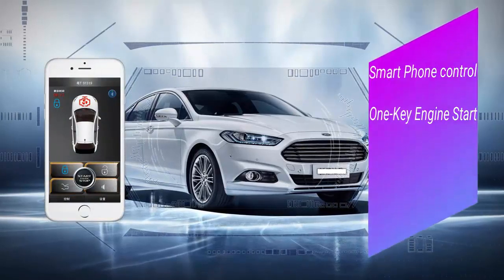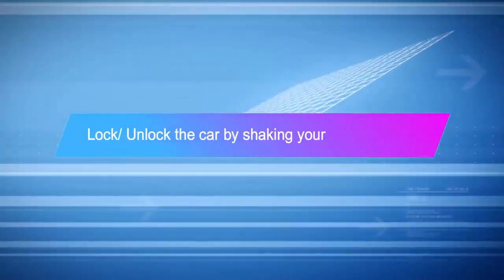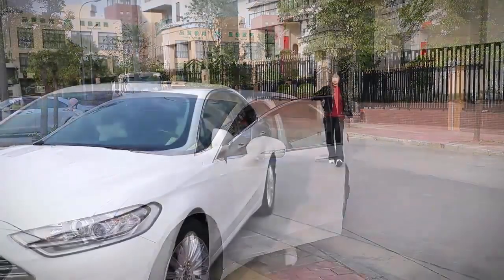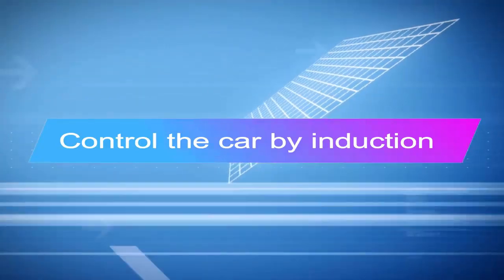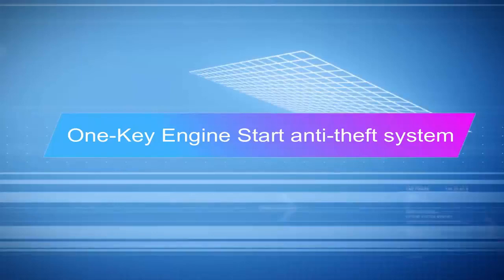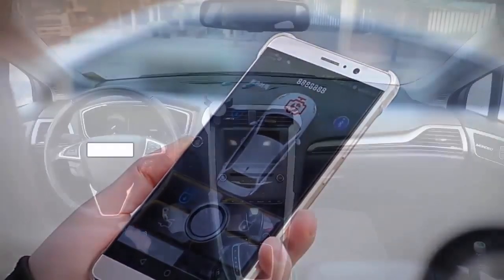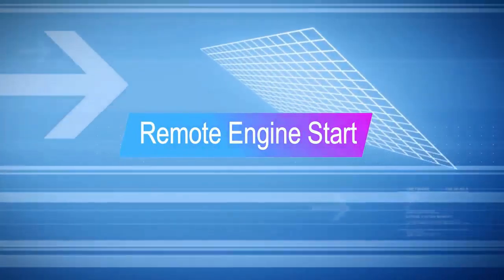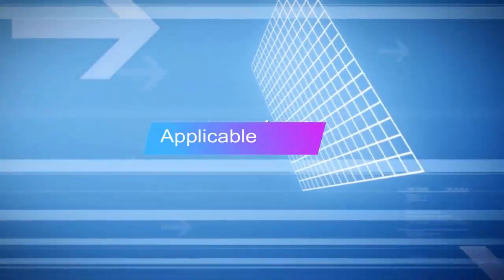Car Alarm System Kit SmartPhone Control PKE Smart Passive Auto Central Locking Car Door GIORDON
PKE Car Control Alarm Smart Phone System Kit Smart Passive Auto Central Locking Car Door Keyless Push Remote Button

Car Alarm Remote Control PKE Car Keyless Entry Engine Start Alarm System Push Button Remote Starter Stop Auto

2024 NEW Car Door Keyless Push Remote Button SmartPhone Control PKE Car Alarm System Kit Smart Passive Auto Central Locking

Keyless Entry System Remote Control Engine Start Car Alarm With Autostart Push Start Stop Button PKE Central Locking Automation

SmartPhone Control PKE Car Alarm System Kit Smart Passive Auto Central Locking Car Door Keyless Push Remote Button MP900A

I posted this video for the purpose of marketing the product, boosting revenue for the product owner. So, if you own any of the content in my video and you don't want it appear in my channel, please notify me via private message or email. The content will be MOVED within 24 hours.